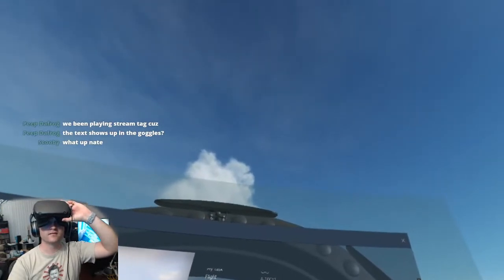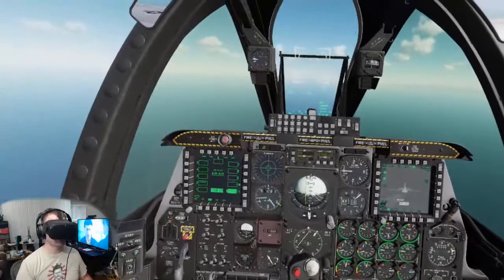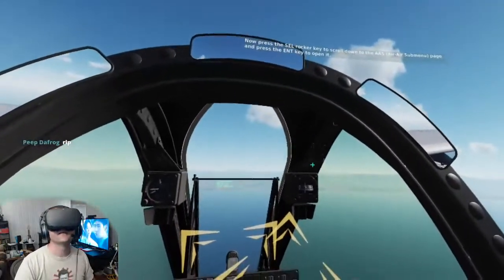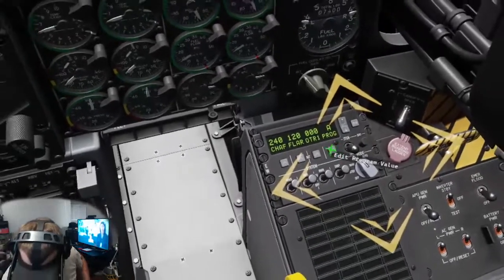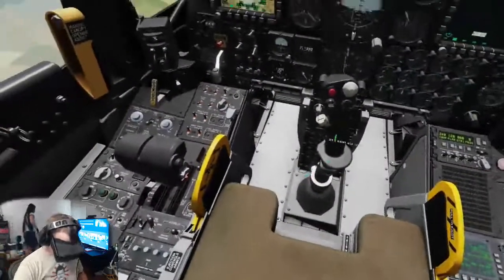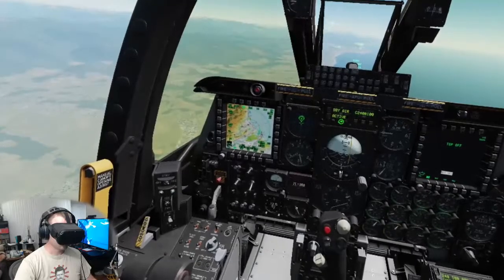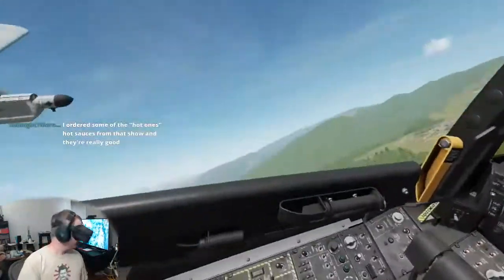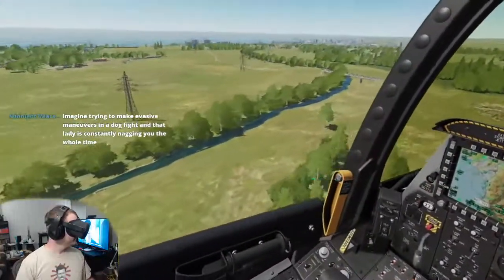A10 DCS in VR - Last of the tutorials.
A10 in VR on the Oculus Quest, using the F18 Warthog HOTAS and Saitek X52 for throttle and some Couger MFDs to make life easier.